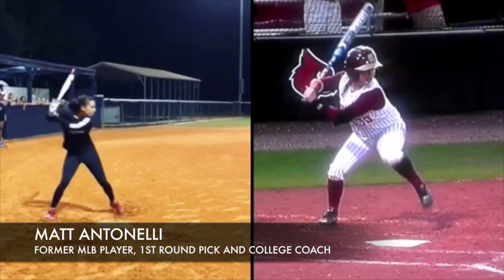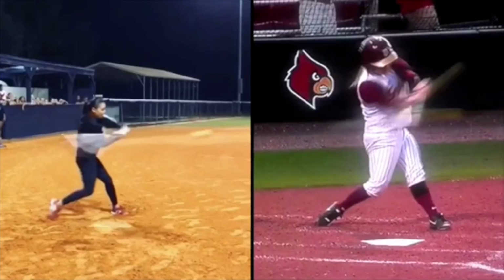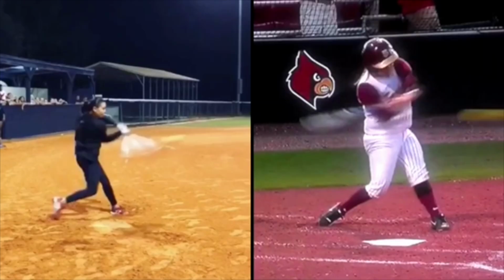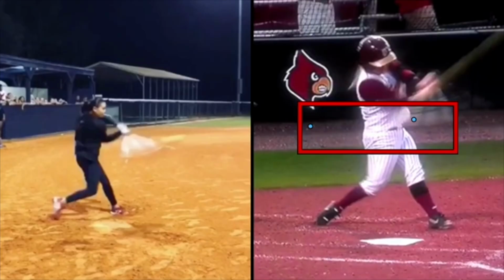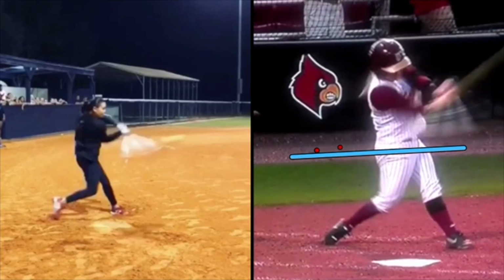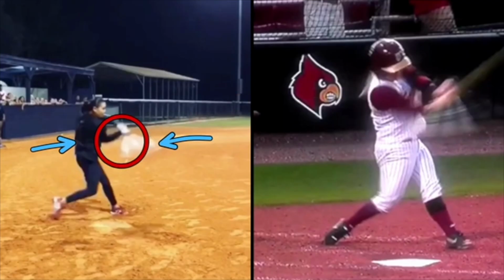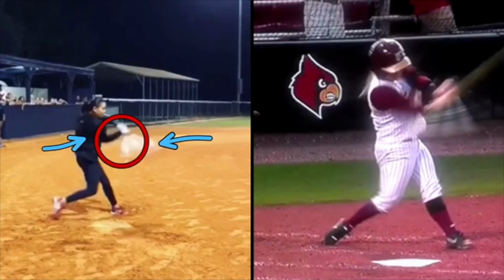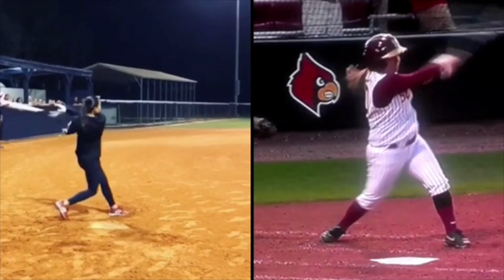The Correct Softball Swing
The Inner Game of Tennis: The Mental Side of Peak Performance
Peak: Secrets from the New Science of Expertise
Grit: The Power of Passion and Perseverance